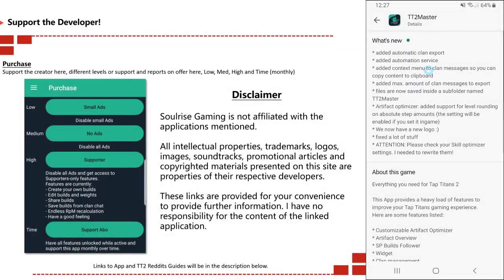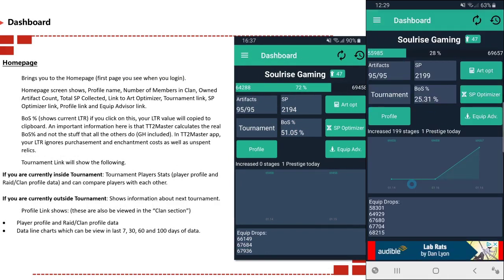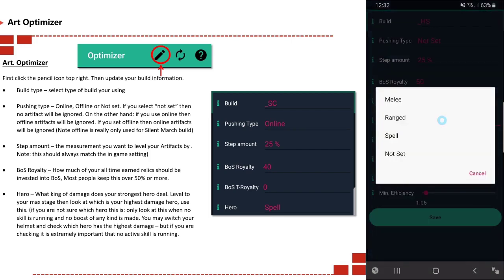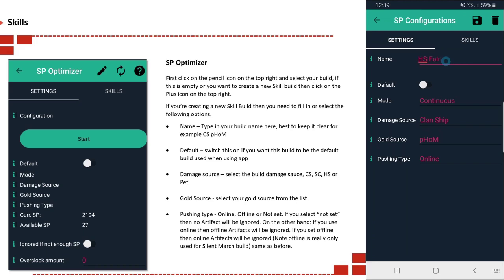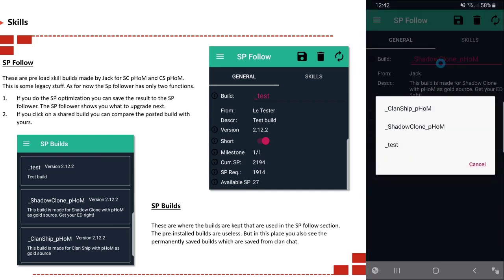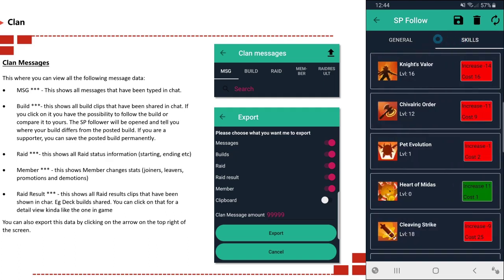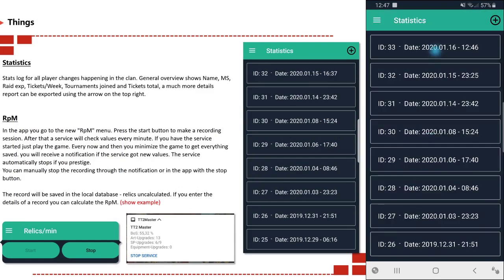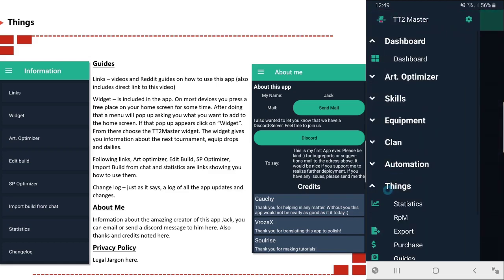Tap Titans 2 | TT2 MASTER APP | ALL YOU NEED TO KNOW! | Android only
Hi all, There's been an update on the TT2 Master App for Tap Titans 2 so I thought I'll do a complete revamp of this guide. I have tried to cover all the functions of the app in much detail.

MY GEAR I USE:
○ Logitech C920 HD Pro Webcam
○ Razer Seiren X USB Microphone
○ Desk Ring Light and Phone holder
○ Desk Stand Ring Light
○ Mobile Game Controller

❤️Soulrise❤️